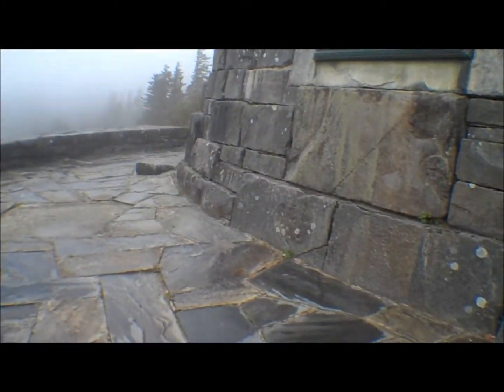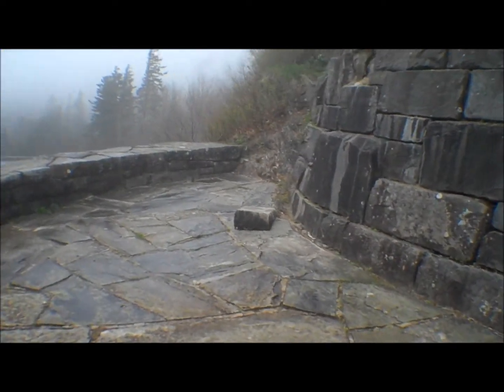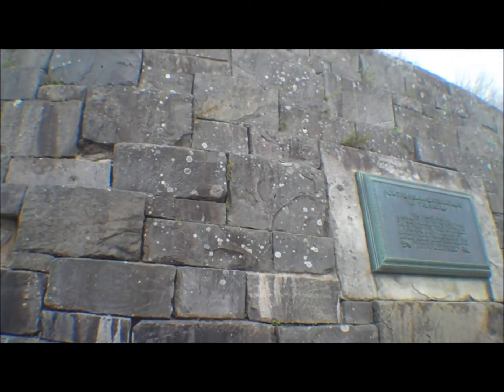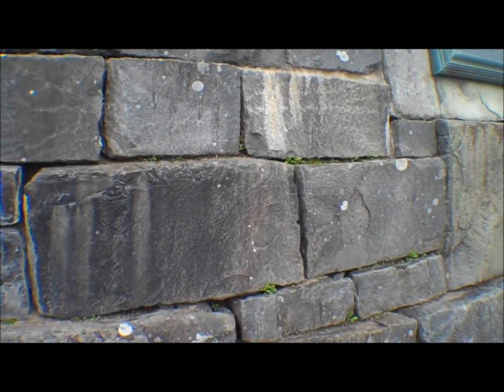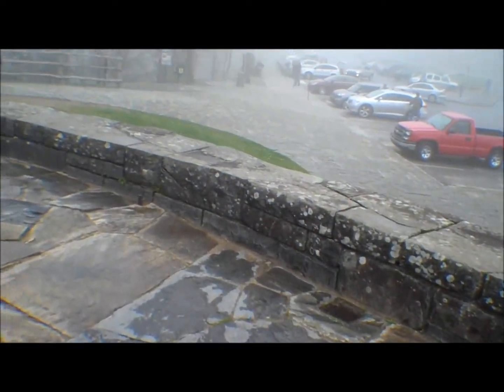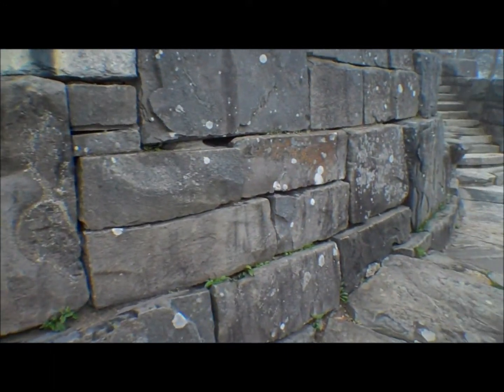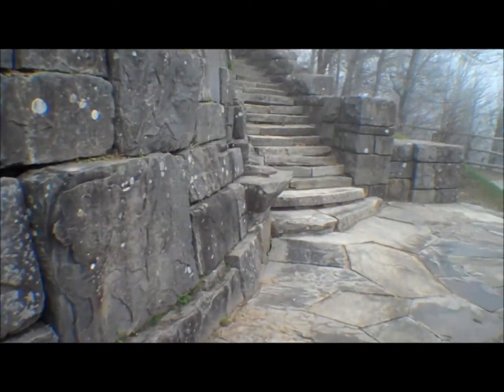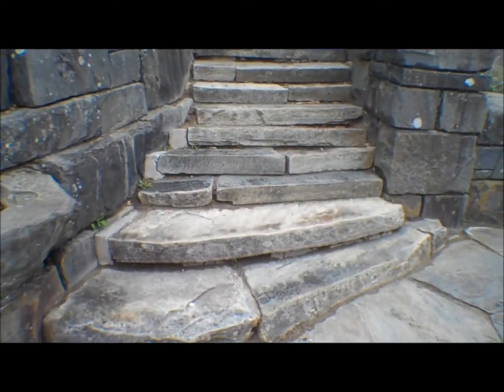Fantastic locations for your next D&D game part 4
another fantastic idea or location to toss into your game .. enjoy